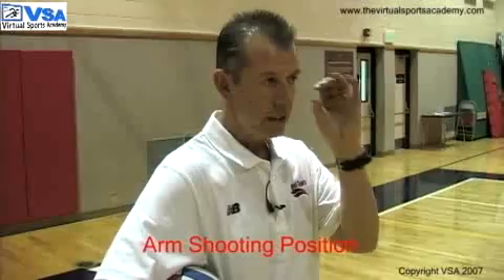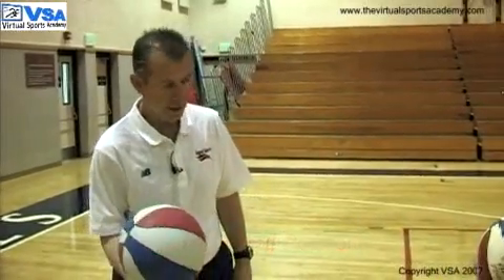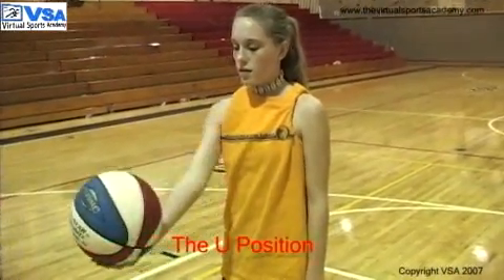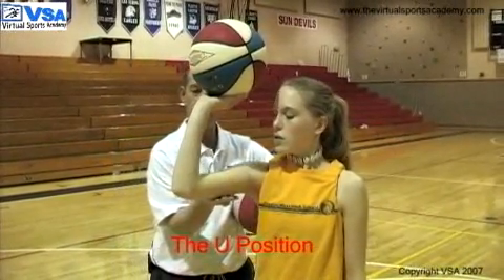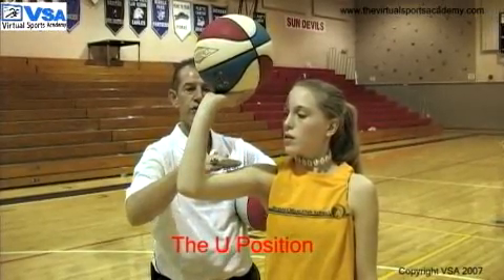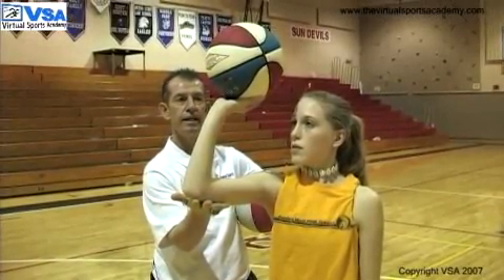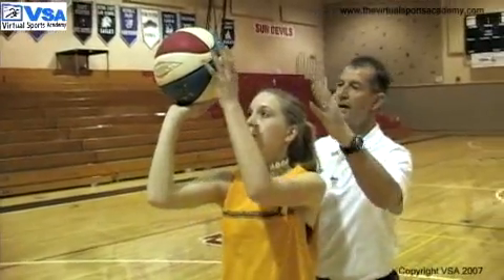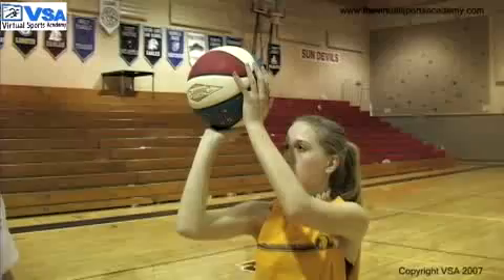Basketball: Basketball Shooting Position